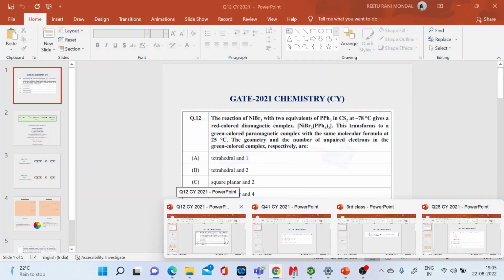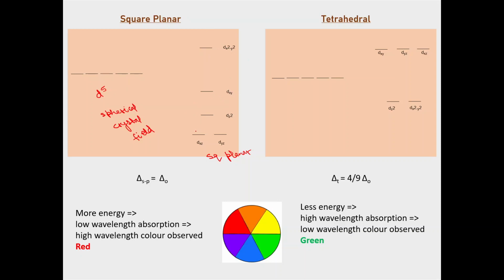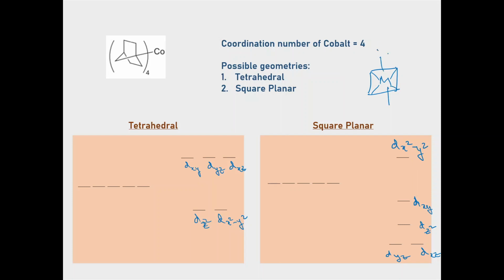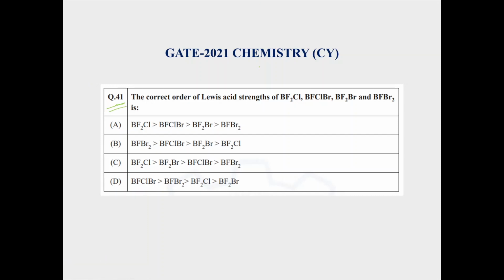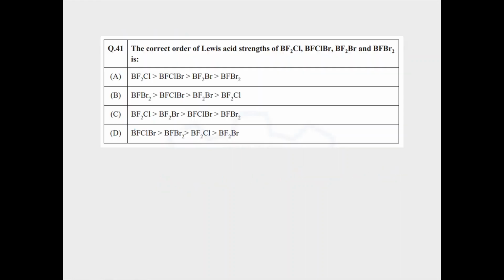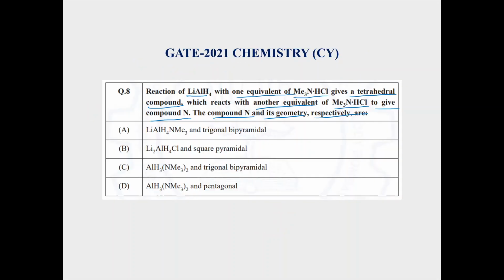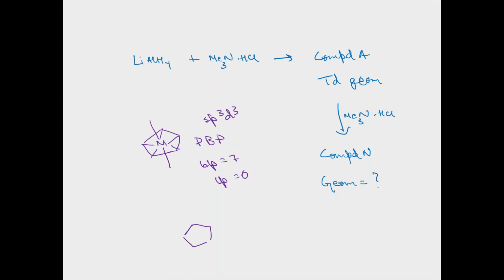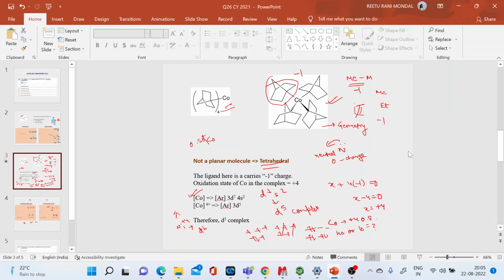22.08.2022 (3rd class)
GATE Chemistry NPTEL Video Solutions (Inorganic Chemistry )